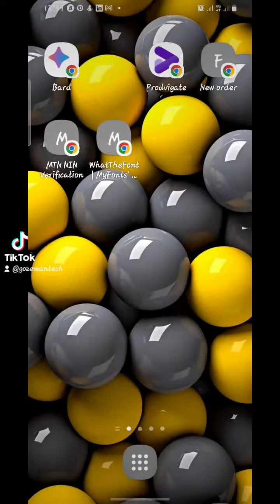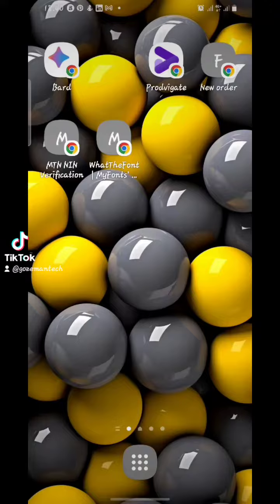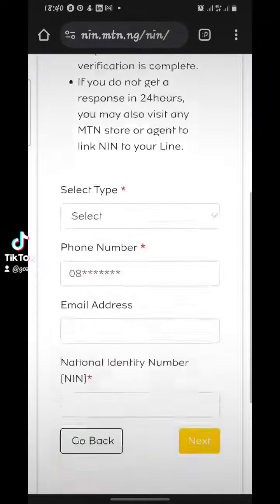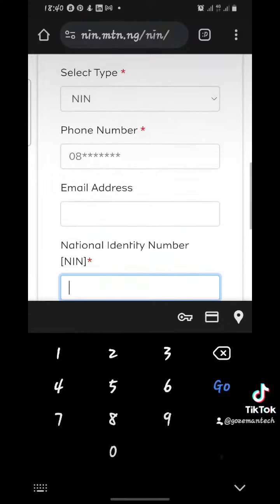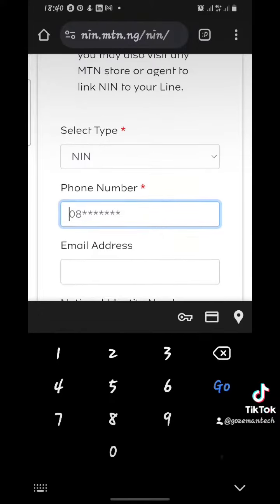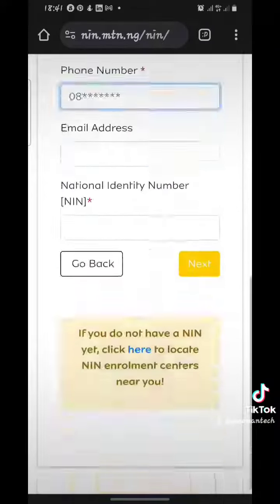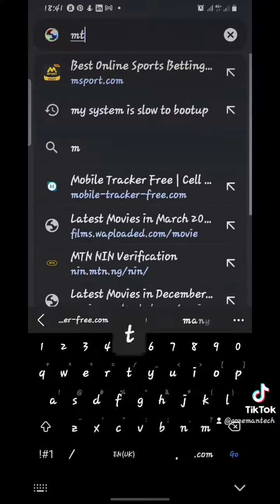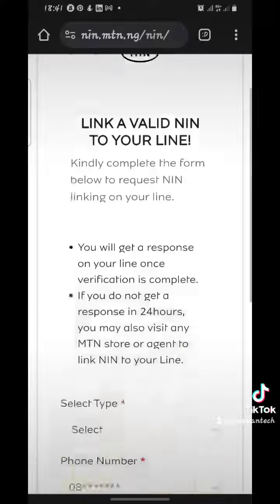How to link NIN to your MTN sim card